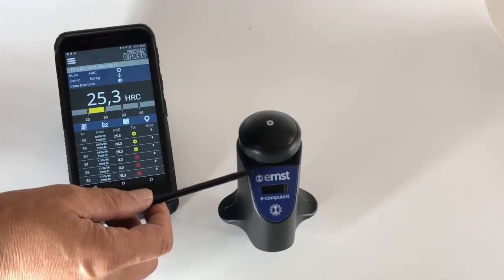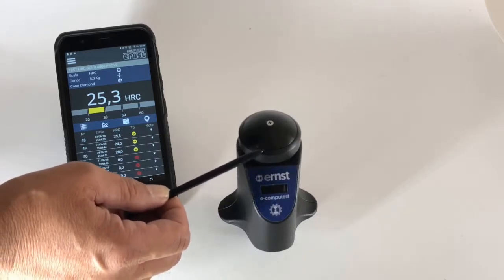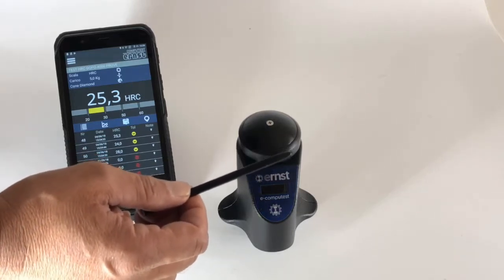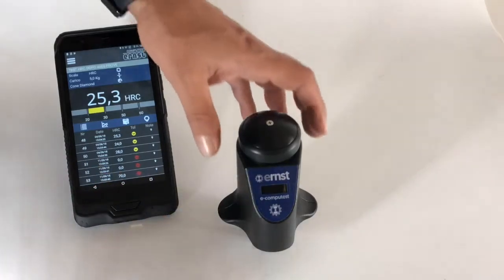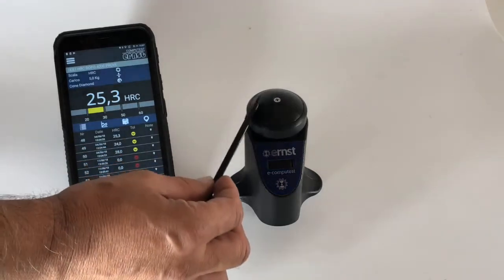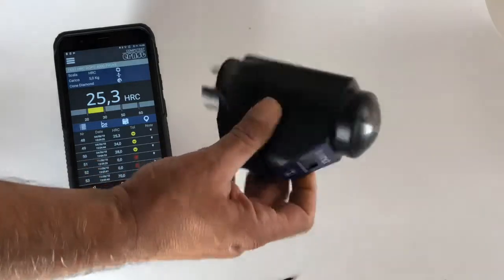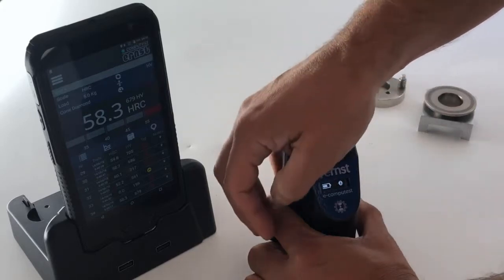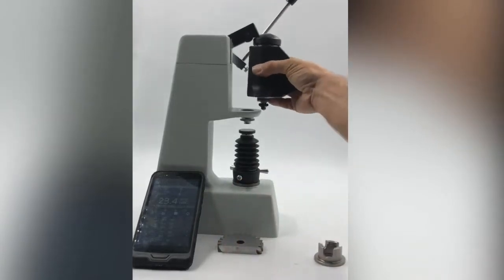Máy đo độ cứng kết nối wifi e-computest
Máy đo độ cứng hiển thị trên điện thoại